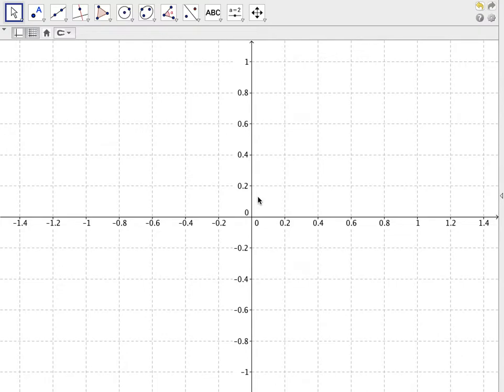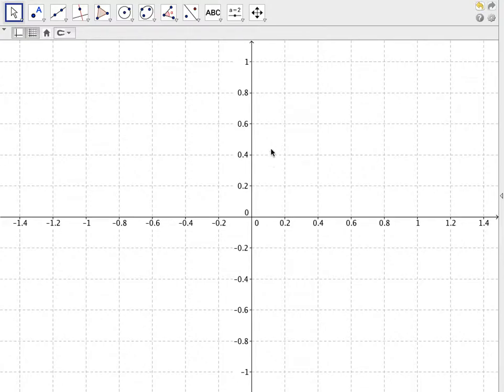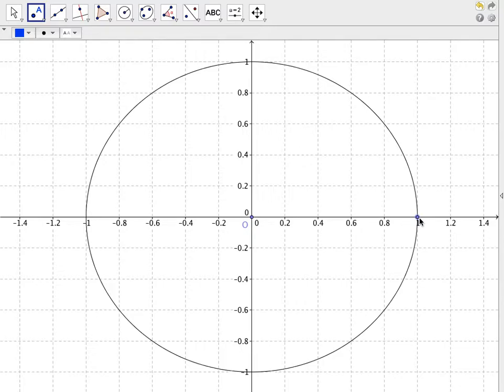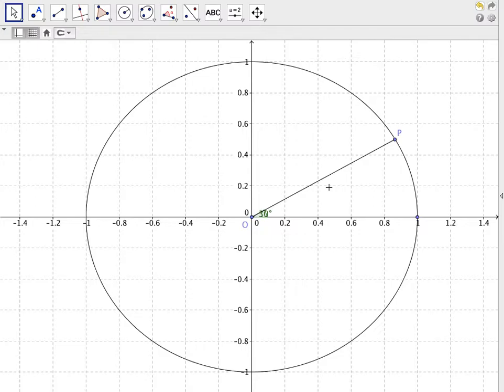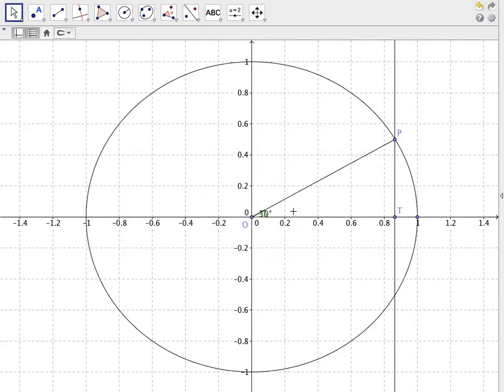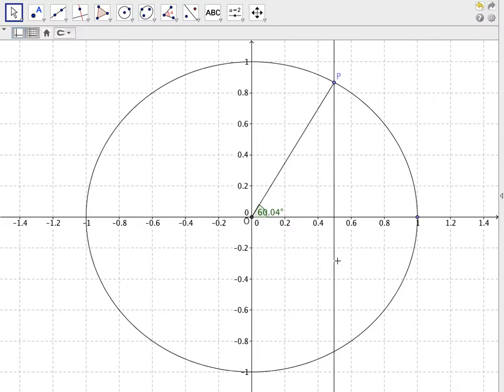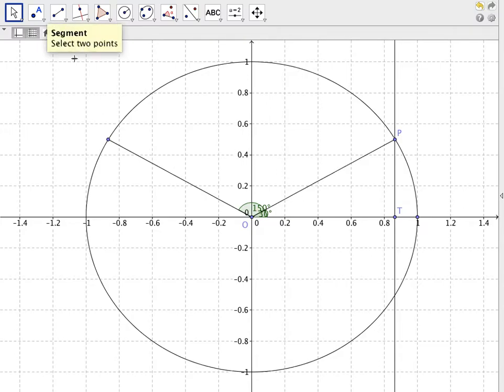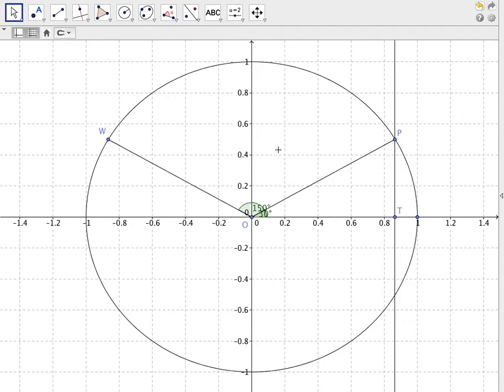Extending Trigonometry to All Angles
Extending the domain of sin, cos, tan to all real angles using the unit circle.